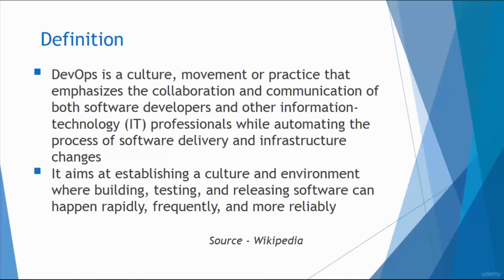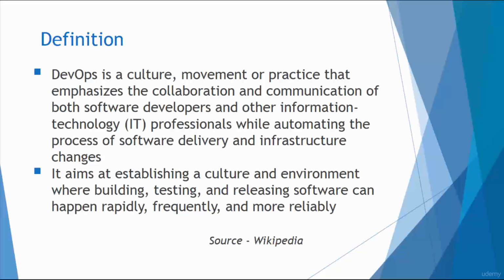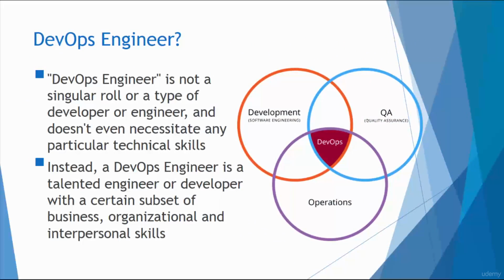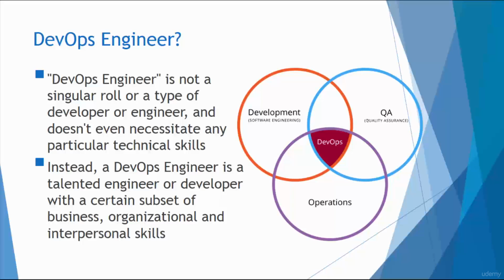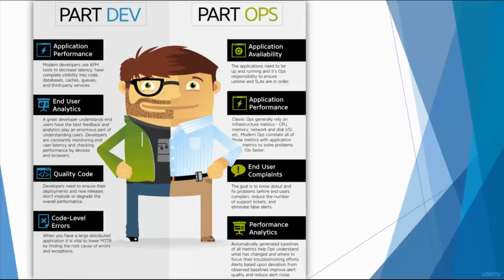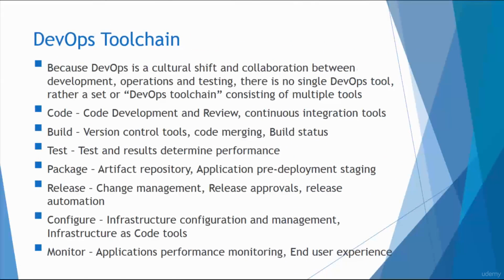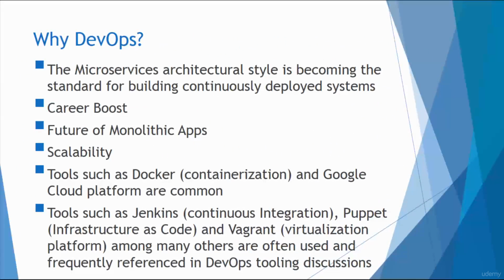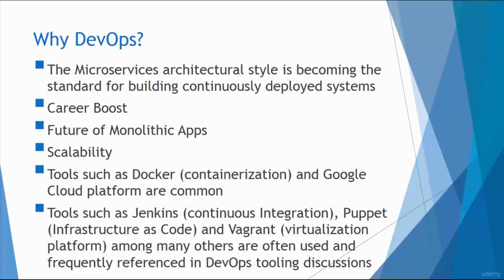03 - what is DevOps